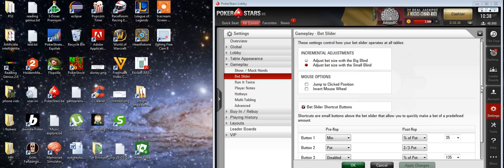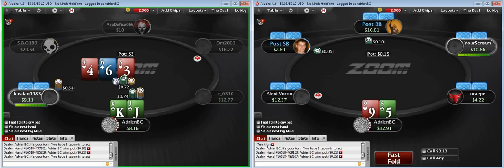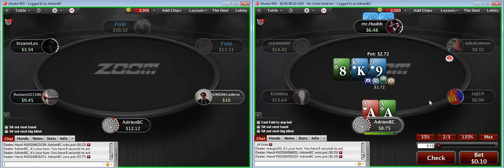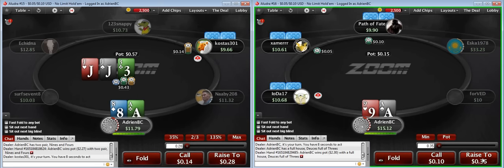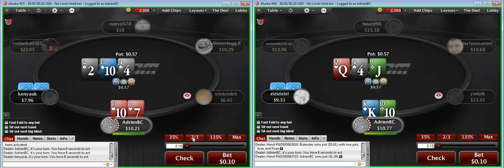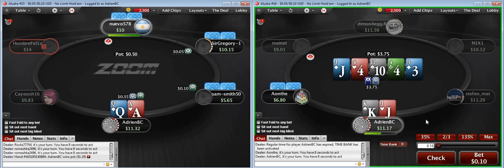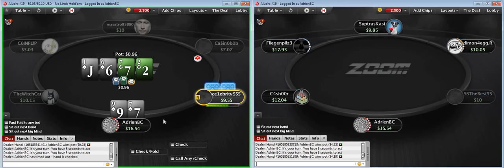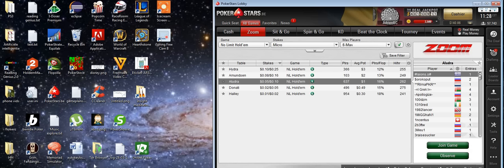ZOOM POKER Bankroll Building DAY 6 50$ to 25k